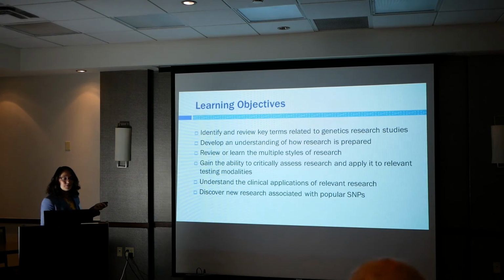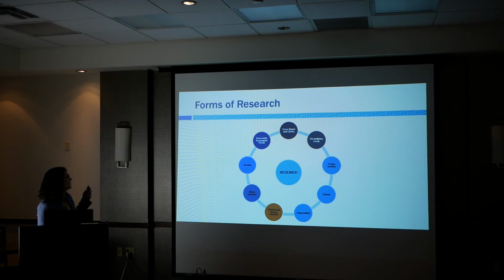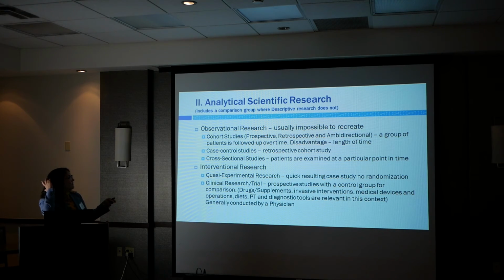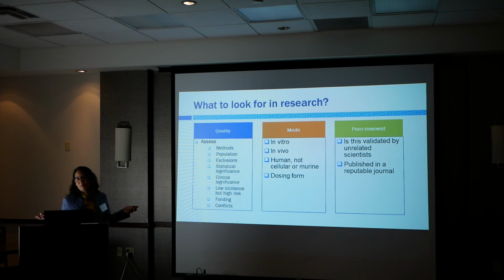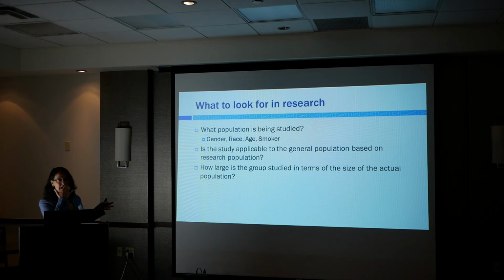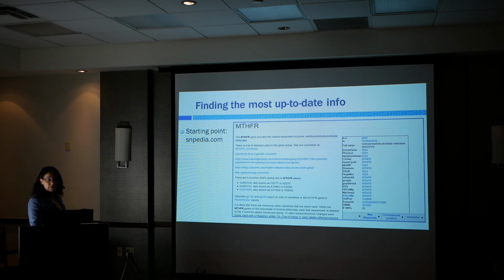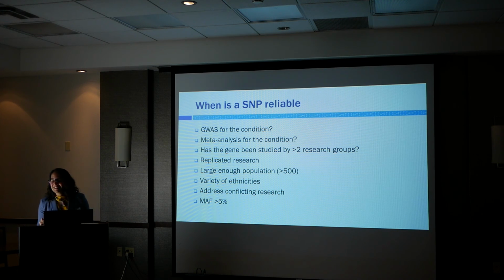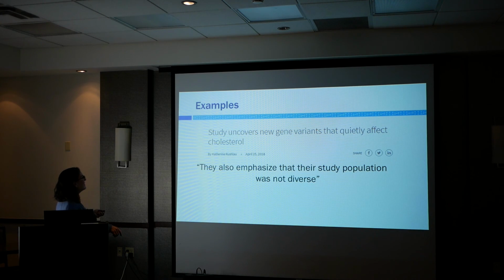3 Research's contribution to the selection of medically relevent SNP's